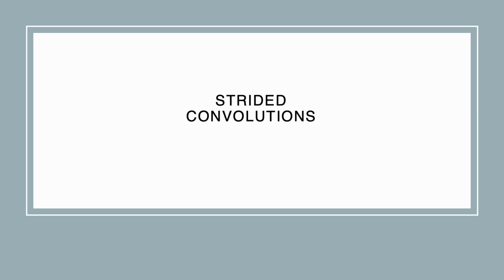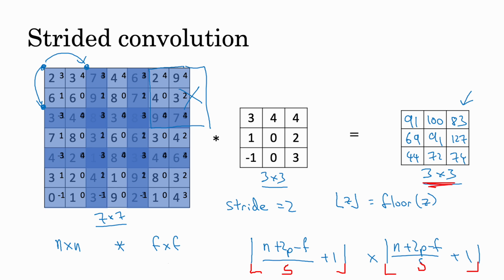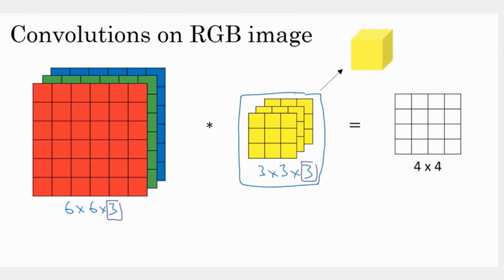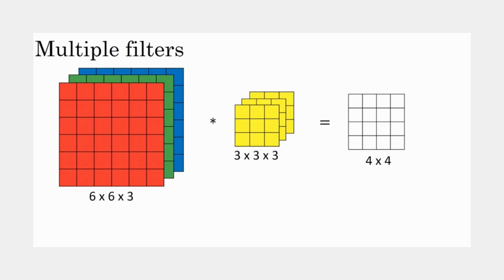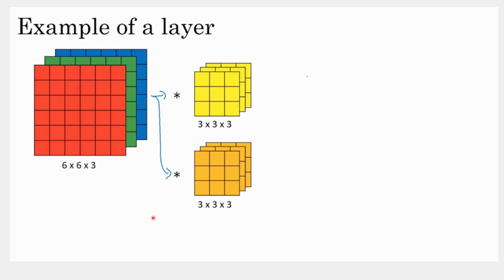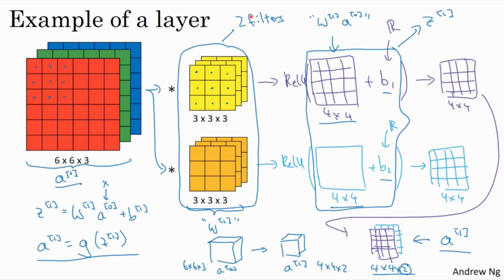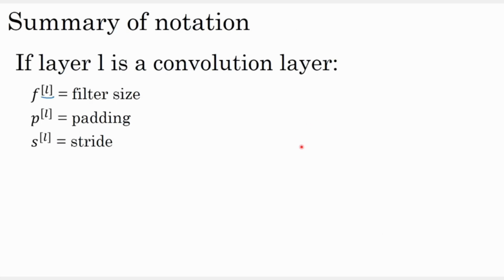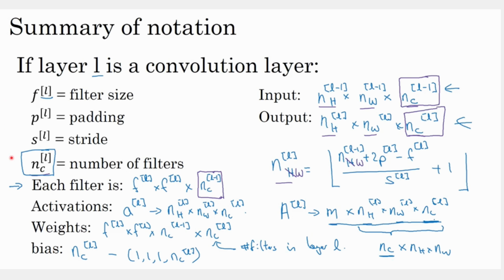Week 8 Day 2 : CNNs